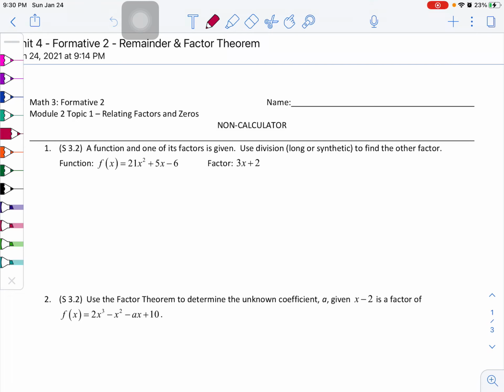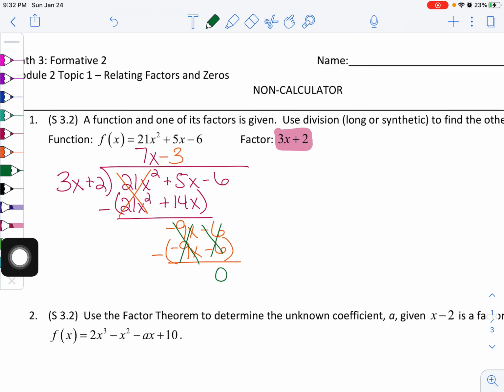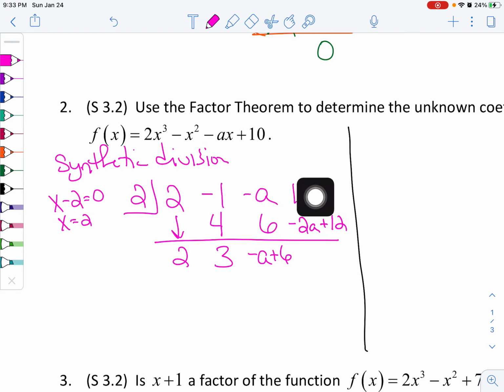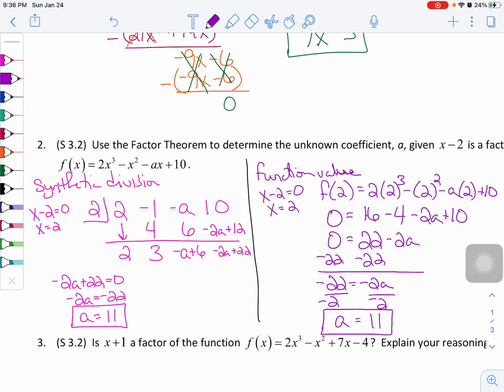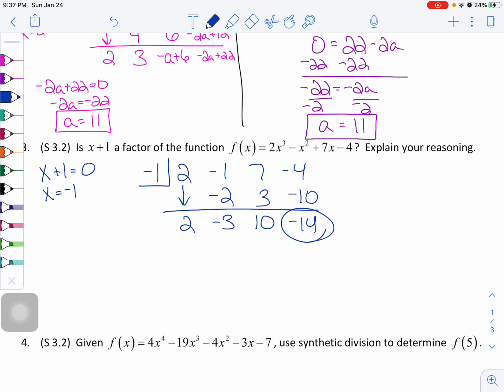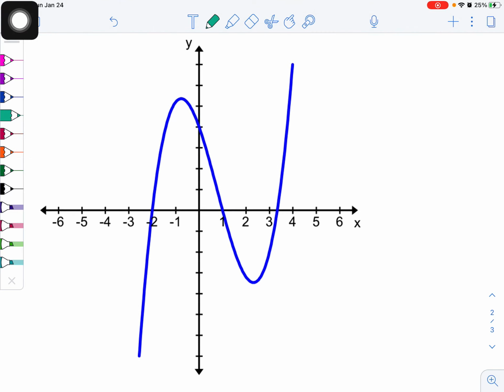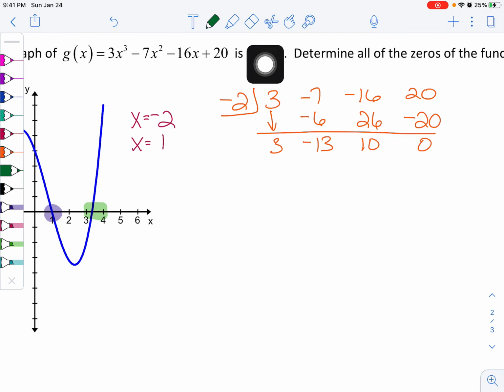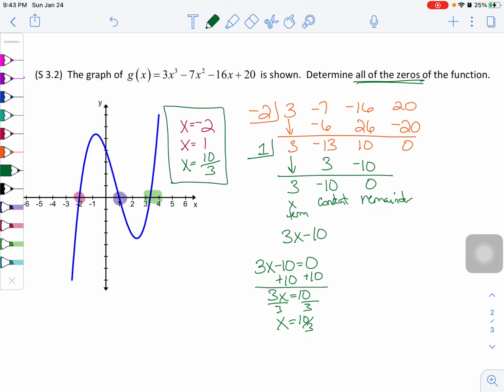Unit 4 Formative 2 - Remainder and Factor Theorem